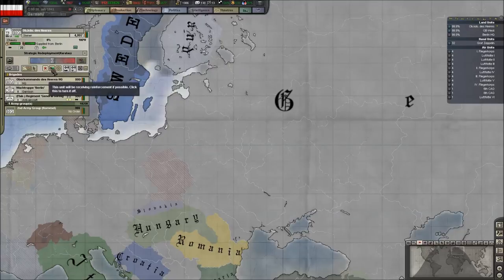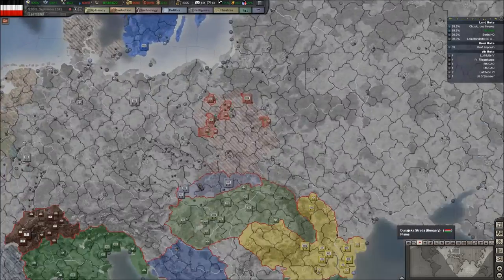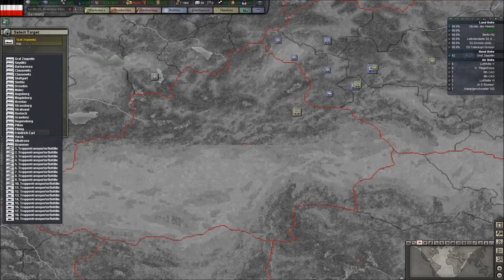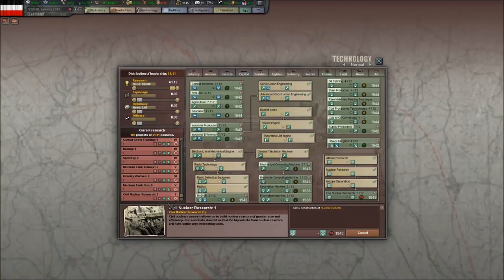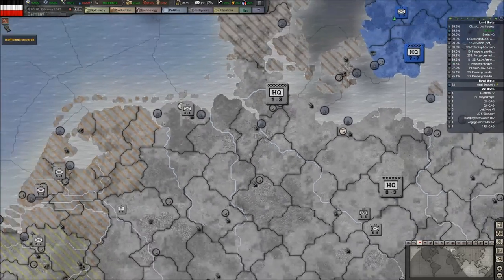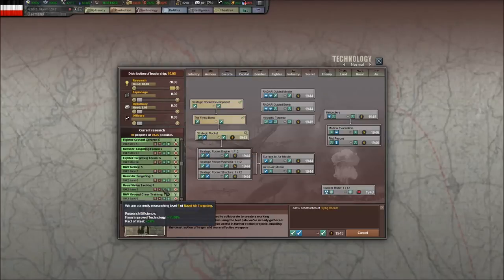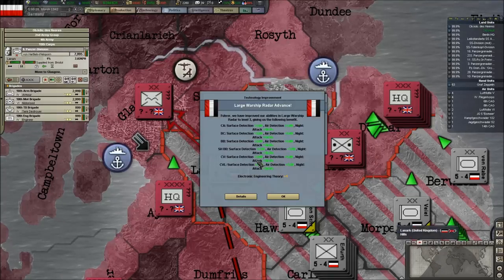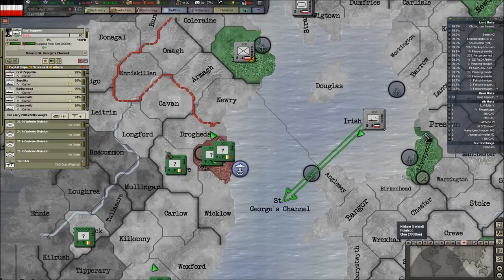Hearts of Iron 3: German Campaign #6 ~ Operation Sealion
Today, the last of the Allied force is removed from Europe, and we prepare for the conquest of the rest of the world!